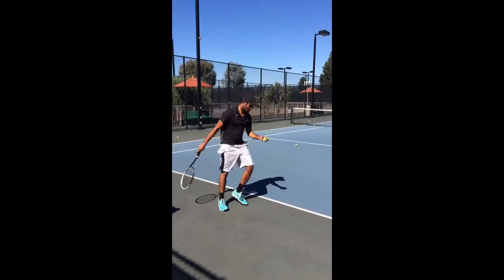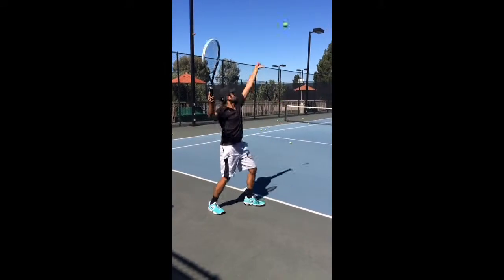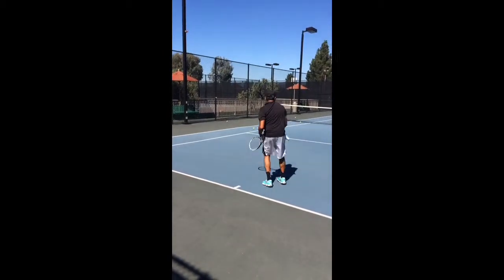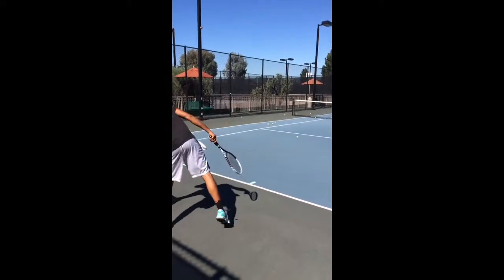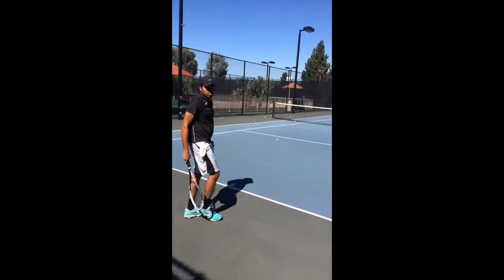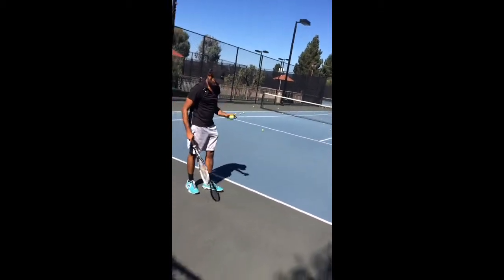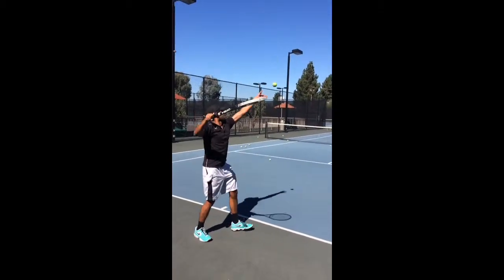Sai tennis works with USTA 3.0 player